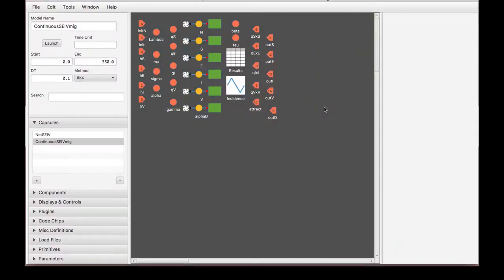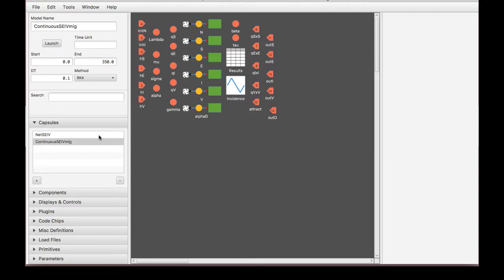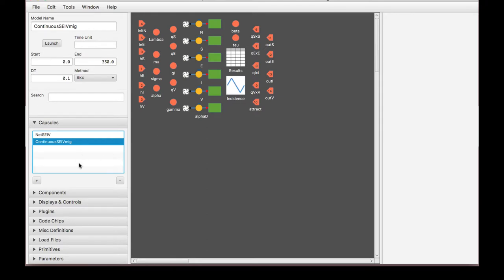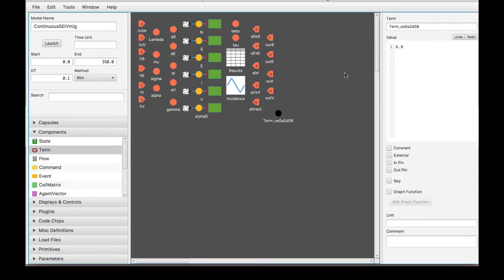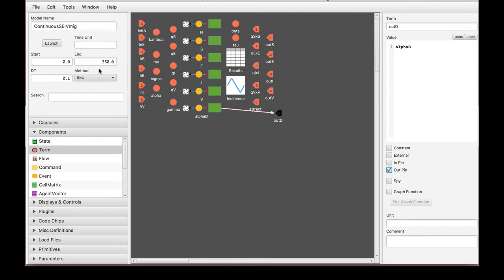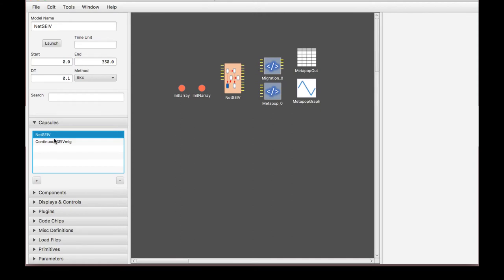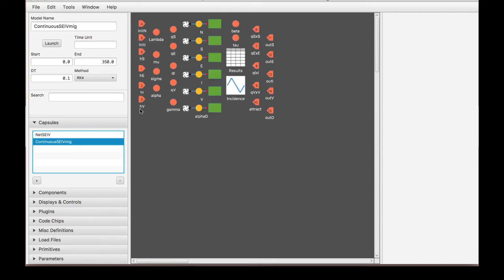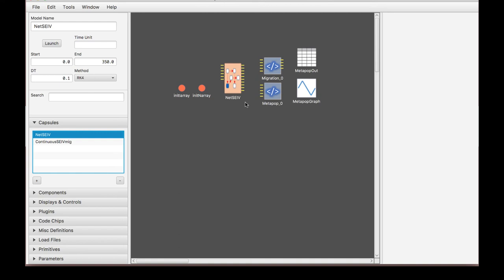GetzEtAl SEIR Video6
Adding pins to the continuous SEIV model and implement model as a chip at a higher hierarchical modeling level. Model used is model5_SEIR metapop_cont.nmd, as described in Getz et al., Modeling Epidemics: A Primer and Numerus Software Implementation; bioRxiv 19160;